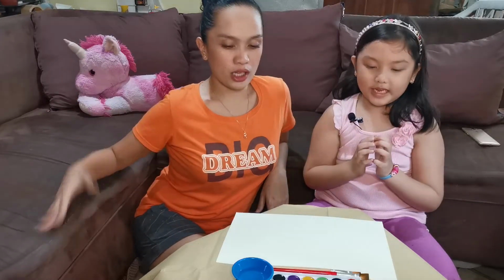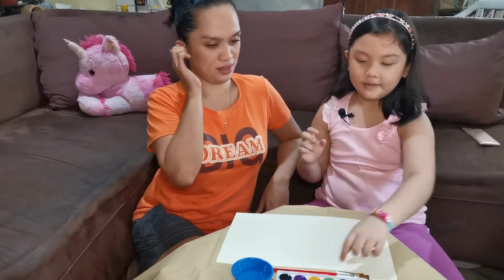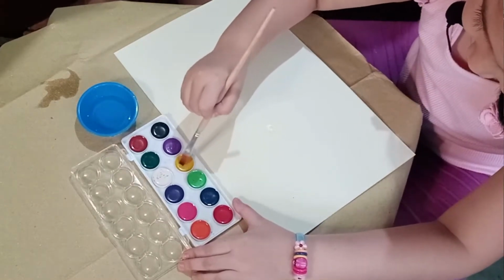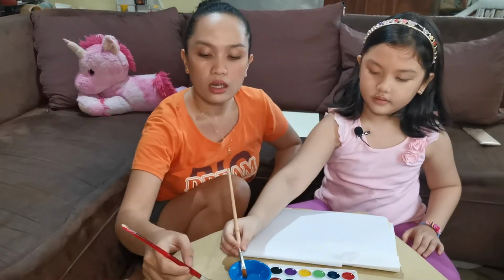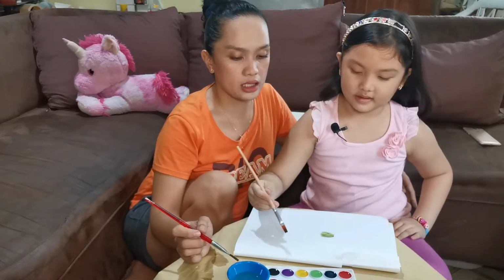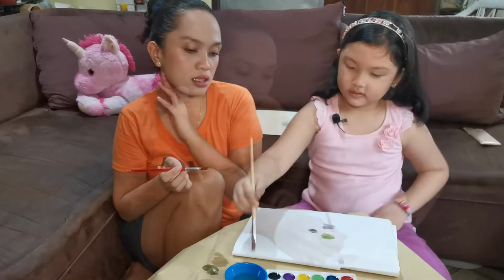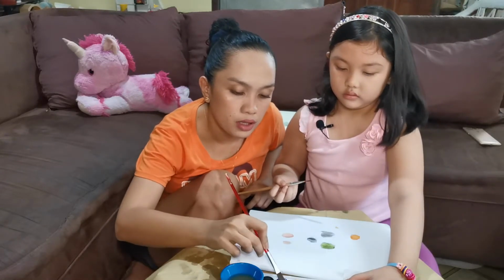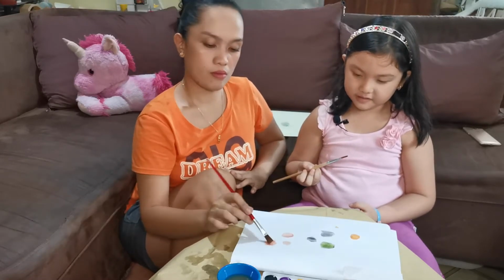Chika & Colors || Her Most Requested Vlog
Hi, everyone! Watch as my niece and I bond over colors. Sa mga titas diyan, I'm sure you can relate.